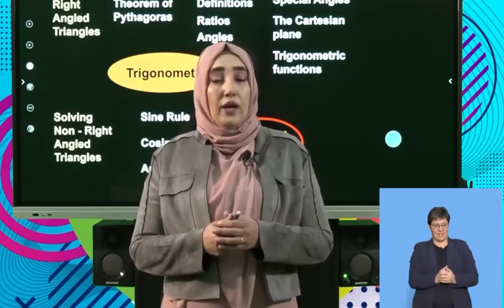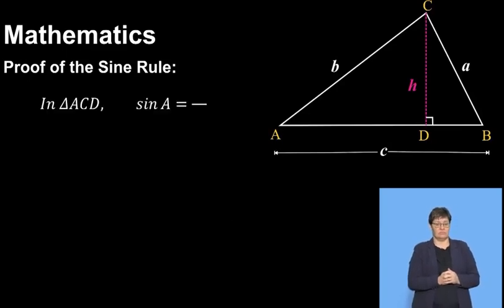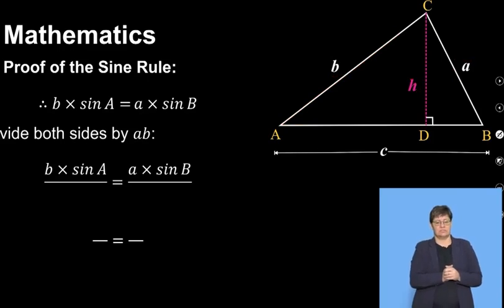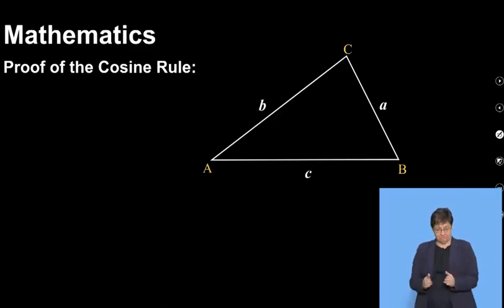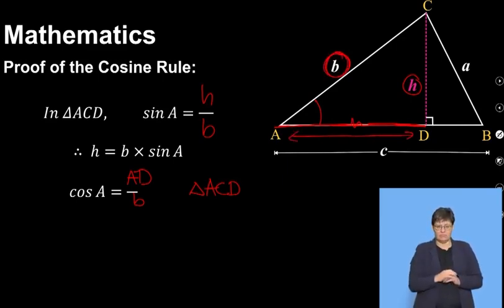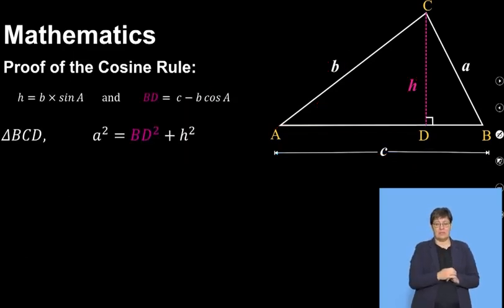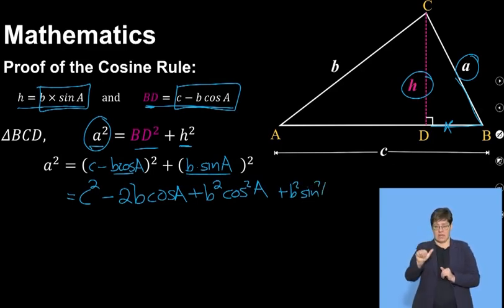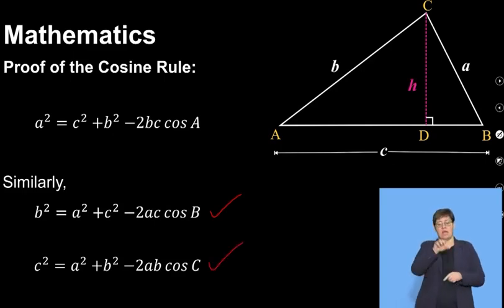Maths Grd 11 Proof And Applications S2